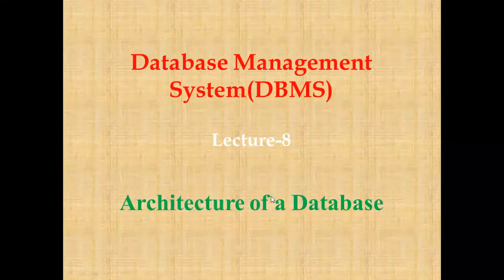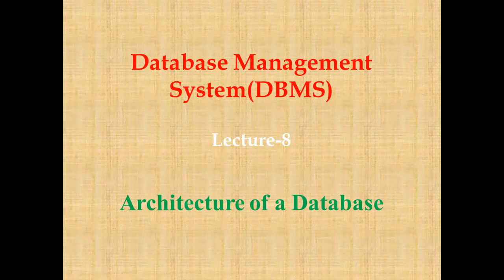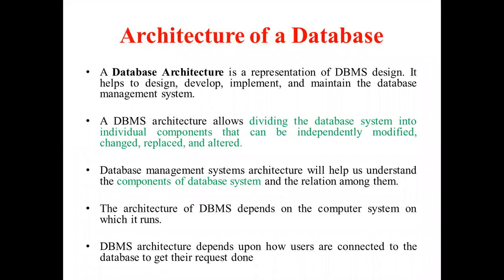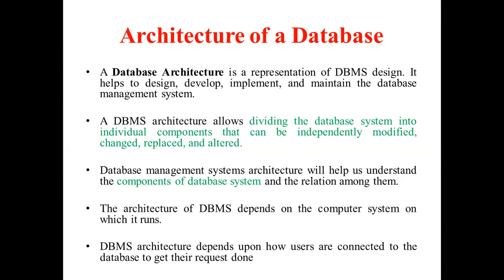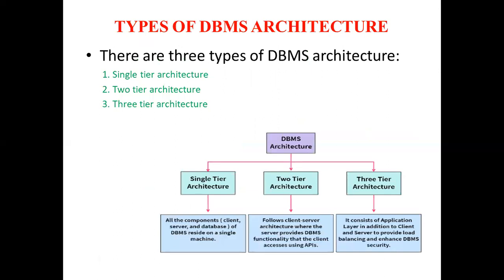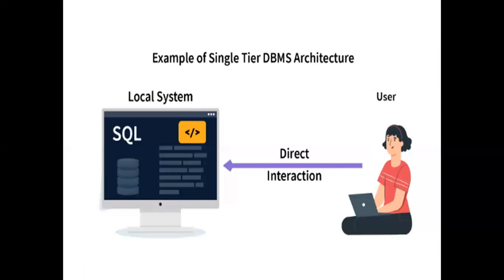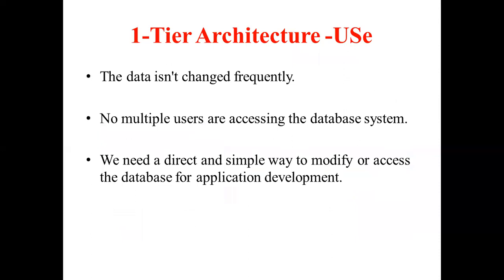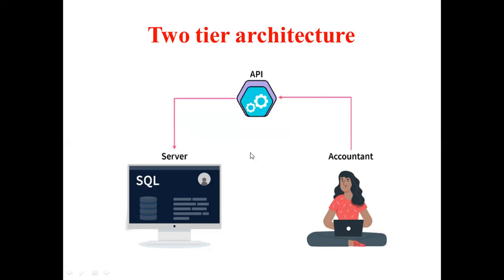Architecture of Database Mangement System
This video describes the architecture of Database management system. its explains with the help of 1-tier, 2-tier, 3 -tier architecture.  Here you get detailed idea of database functionality in each tier in detail .